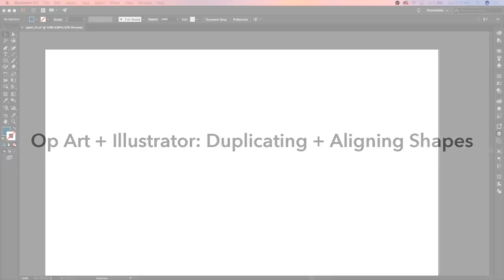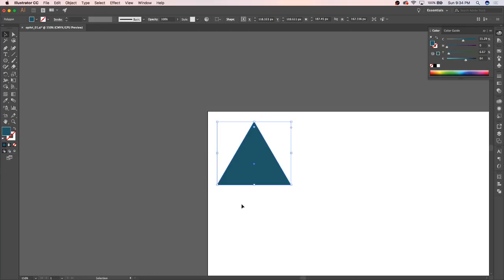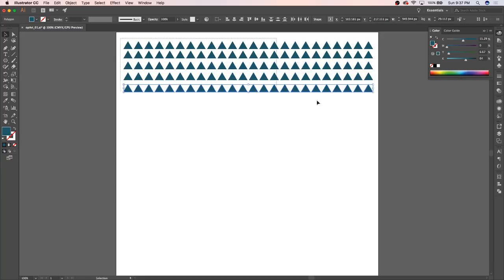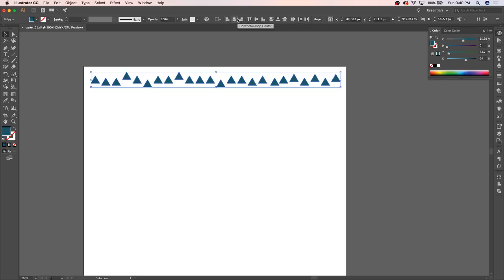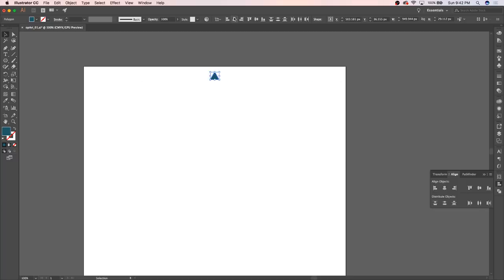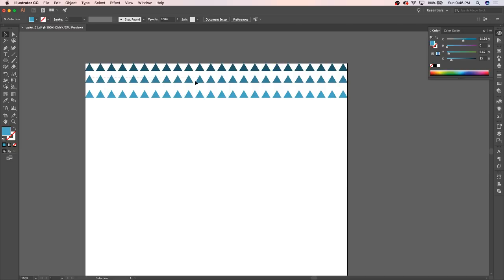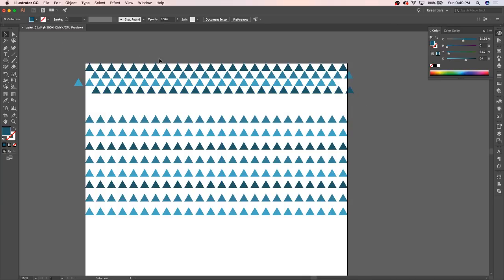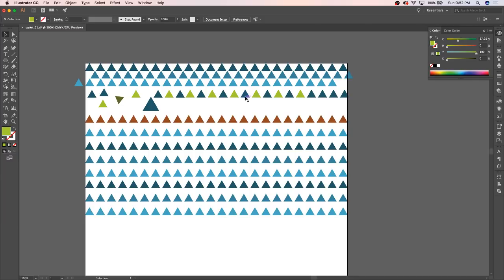Op Art Exercise: Duplicating Shapes + Alignment